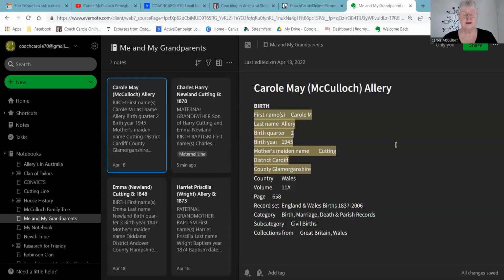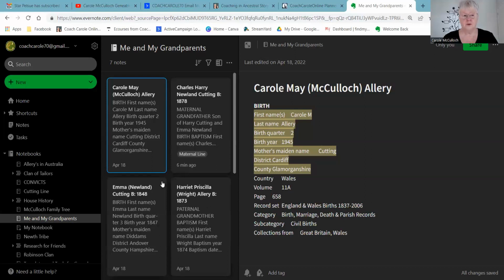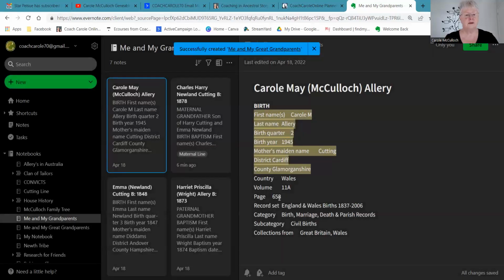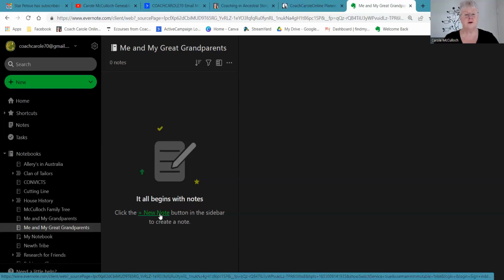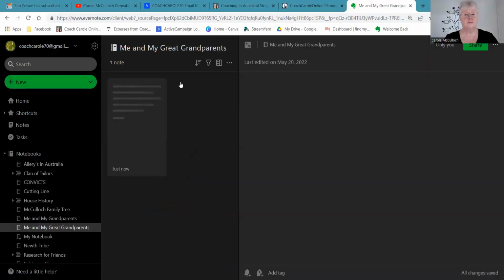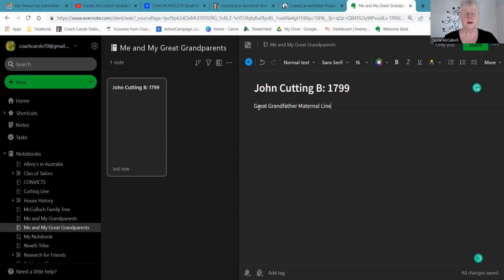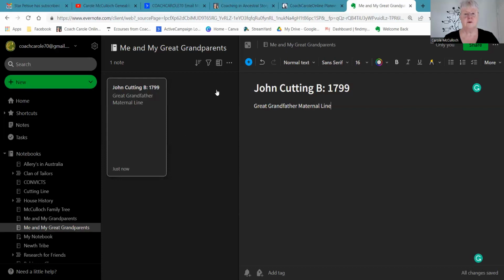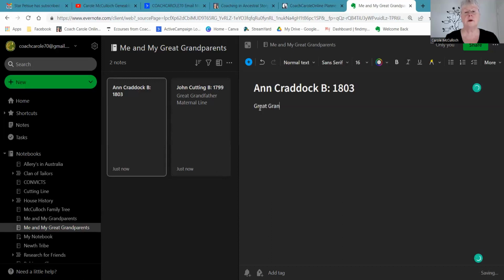Tech Tools for Geneabloggers: Series 2 Evernote - Tip 3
How to Create Notebooks and Add Notes

In this video I show you how to create Notebooks for your Ancestral Clans and add Notes for your individual Ancestors.